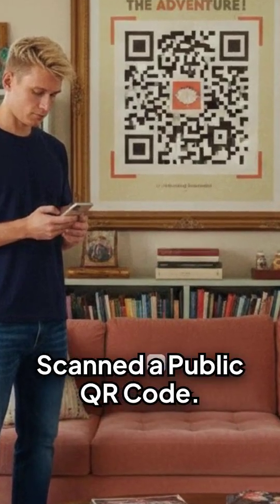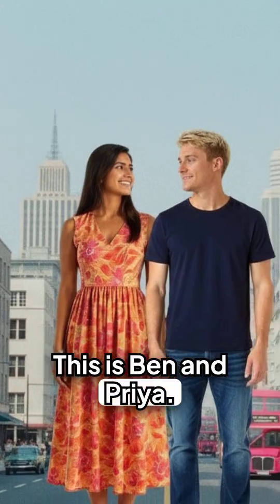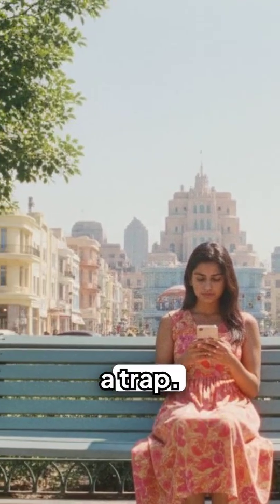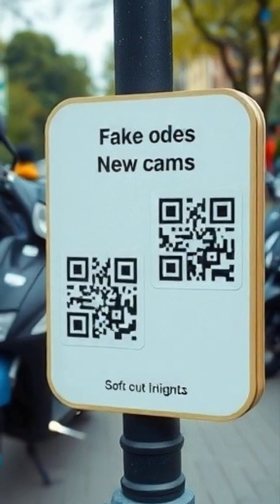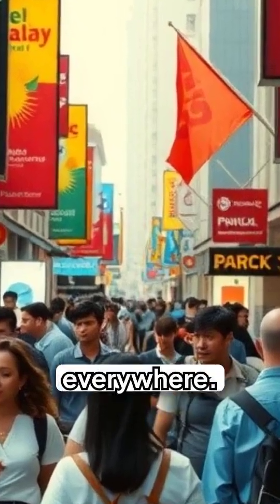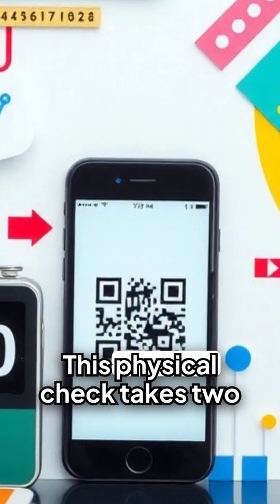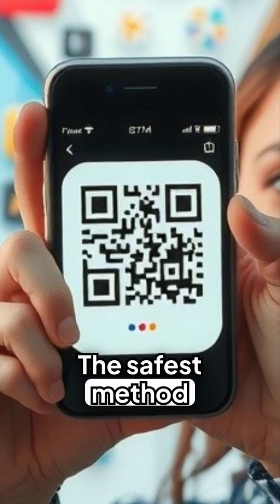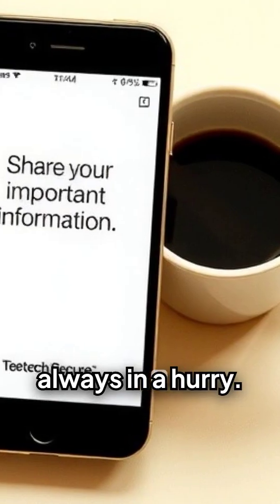QR code scam that cost him everything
[Title]: He Scanned a Public QR Code. 2 Hours Later, His Savings Were Gone.

That QR code on the scooter looked official. The payment page looked real. But two hours later, a young couple's vacation turned into a financial nightmare as they watched their credit card being drained by scammers. How? A simple, nearly invisible sticker.

In this video, we expose a dangerous and rapidly growing cybercrime known as QRL-jacking (QR Code Phishing). I'll show you the scary-simple method criminals are using to place malicious QR codes over real ones on parking meters, rental bikes, and even restaurant menus. One quick scan is all it takes for them to steal your credit card info.

But this video isn't just about the threat; it's about your defense. I'll arm you with the Guardian's Toolkit, showing you the simple, non-technical checks anyone can do in seconds to spot a fake QR code and protect their money.

🛡️ Learn the essential techniques to stay safe, including:

The 2-Second "Sticker Test" that can instantly reveal a fake code.
How to spot a fraudulent URL before you ever type a single letter.
The single safest way to pay for services is to avoid this scam entirely.
This is a must-watch for anyone who uses their phone in public. Share this with your friends and family; you could save them from becoming the next victim.